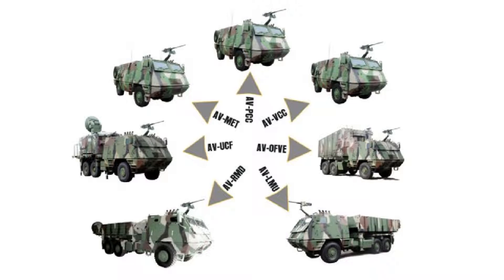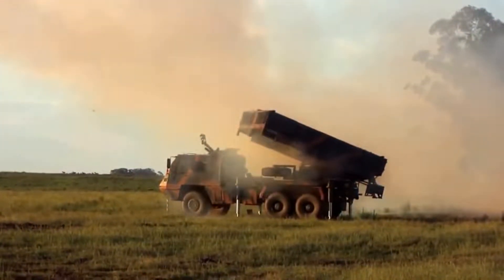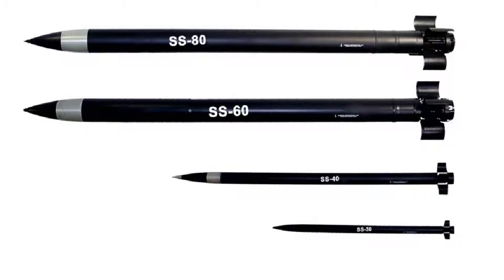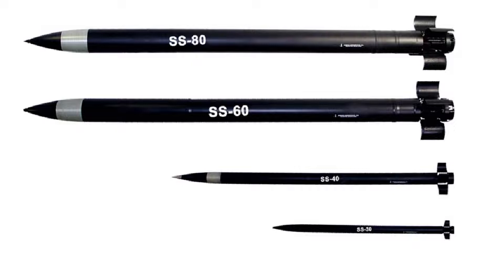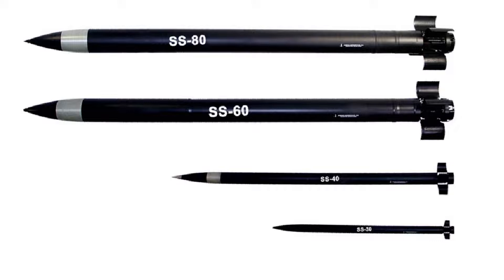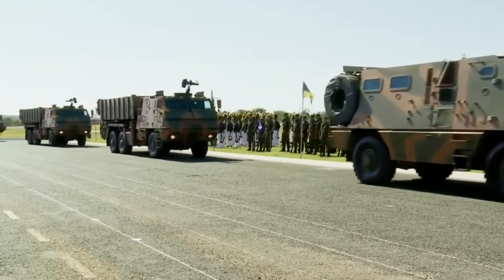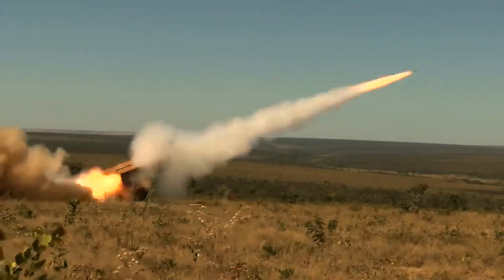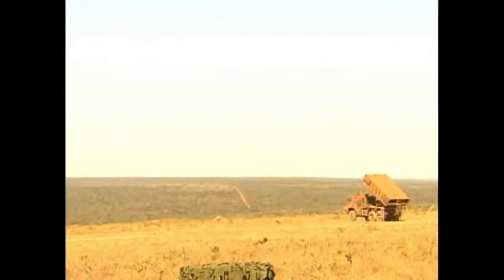ASTROS: THE POWERFUL BRAZILIAN MULTIPLE LAUNCH ROCKET SYSTEM